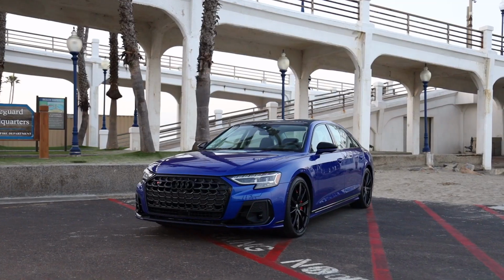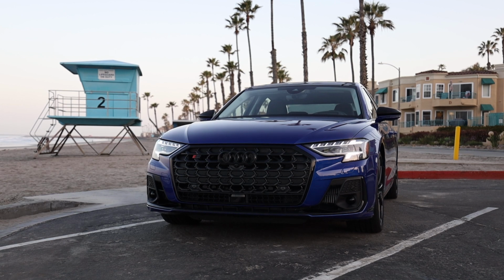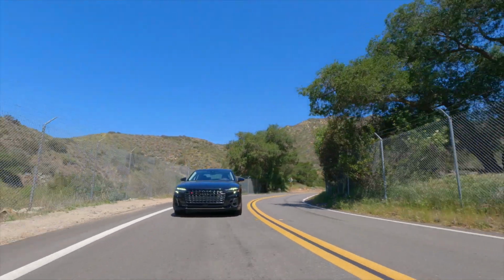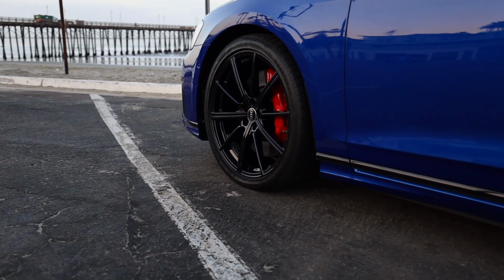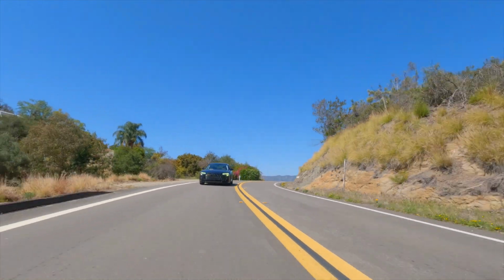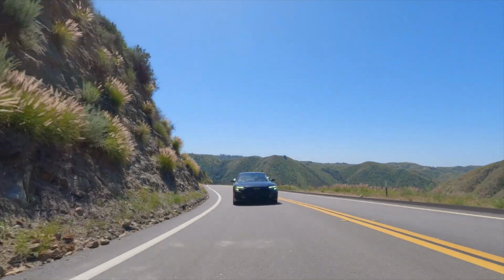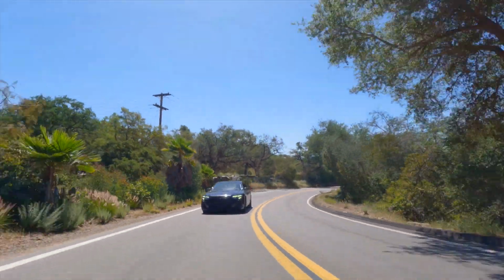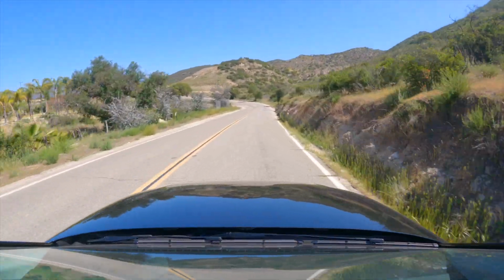2022 Audi S8 -- New Face, Same Dynamic, Luxury Driving Experience!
VISIT US